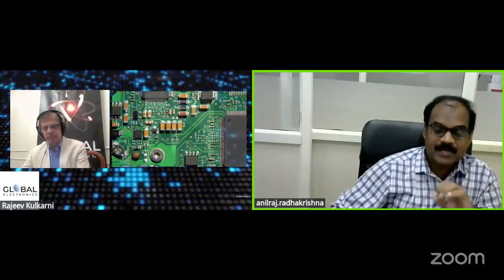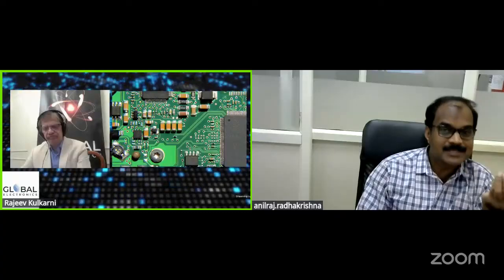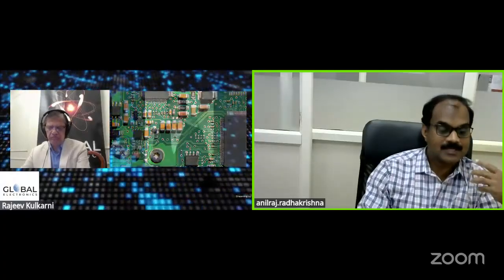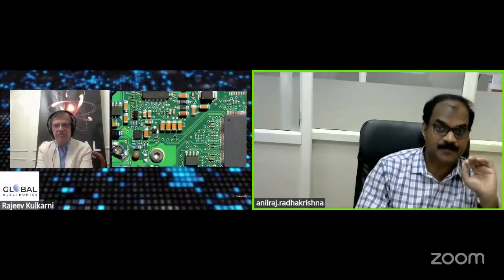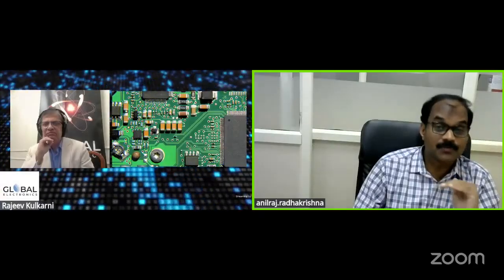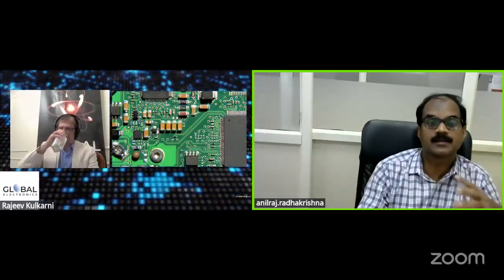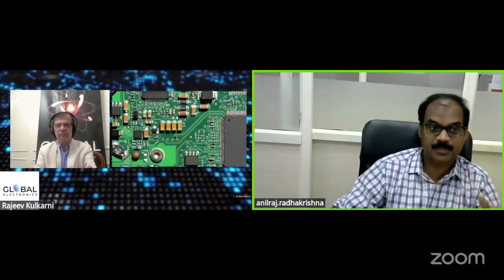GLOBAL ELECTRONICS with MR ANILRAJ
Conformal Coating is important in the Electronics manufacturing process. We have today with us Mr ANIL RAJ who is the head of Process and Equipment Engineering at SFO TECHNOLOGIES which is a part of NESTGROUP. Anil has gained experience in production, equipment management, engineering. SFO Process includes SMT, THT, Cleaning, Conformal Coating, Bonding, Potting, Testing and mechanical integration. He is also an IPC Trainer for more than 6 plus years specializing in the J0STD-001 Standards.